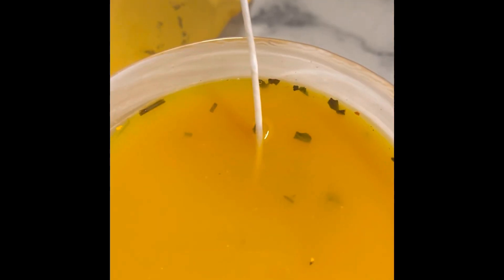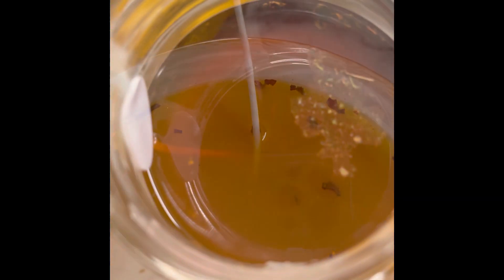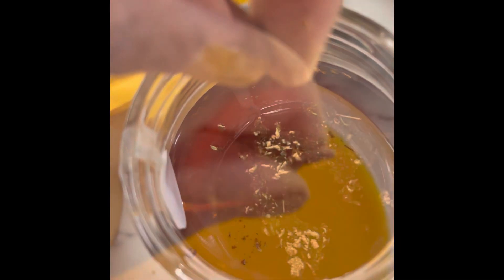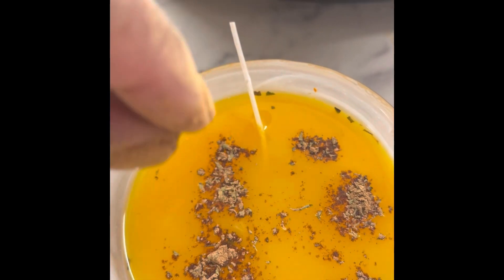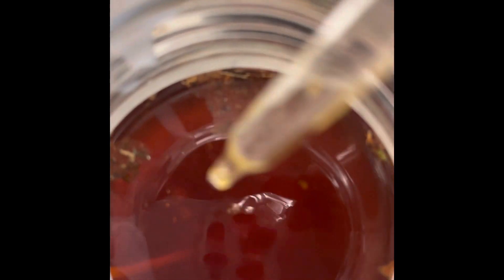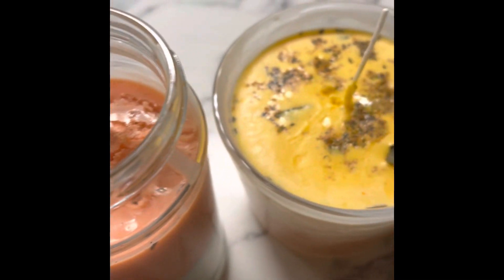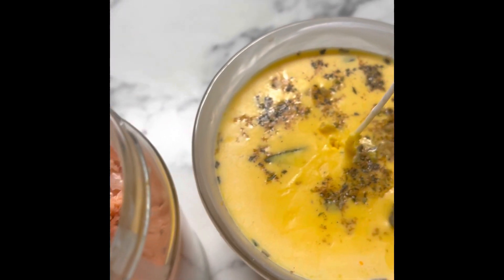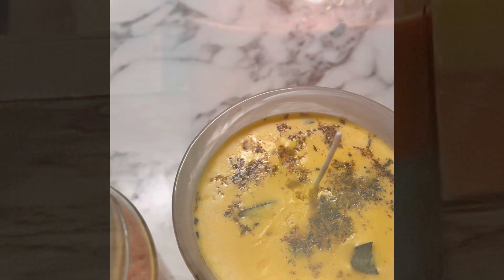Magical Homemade Candles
Magical homemade candles. Tutorial coming up soon!